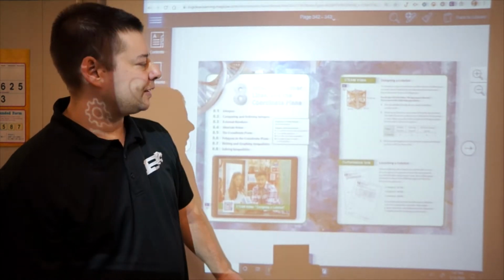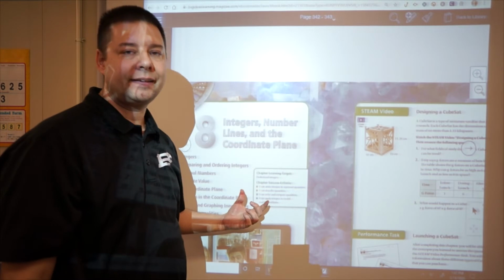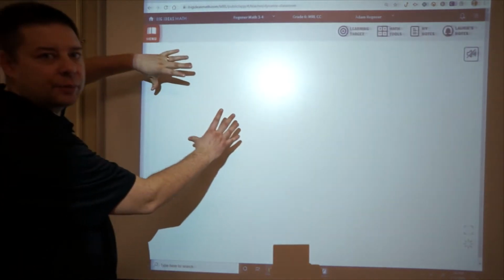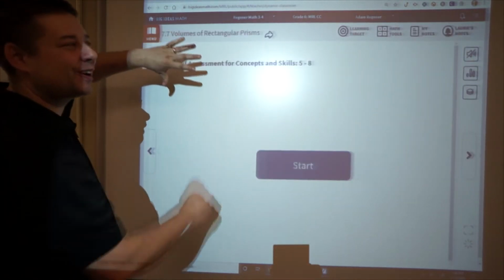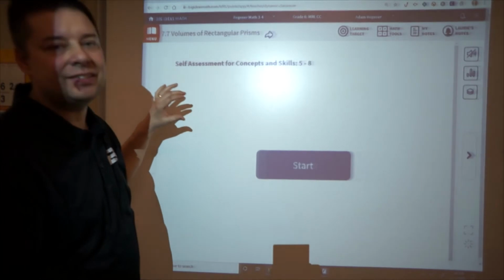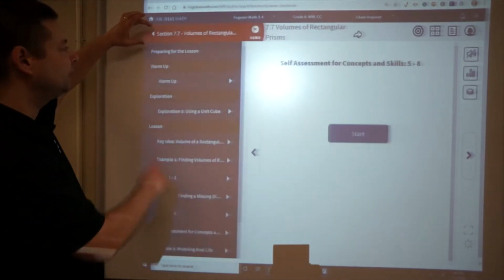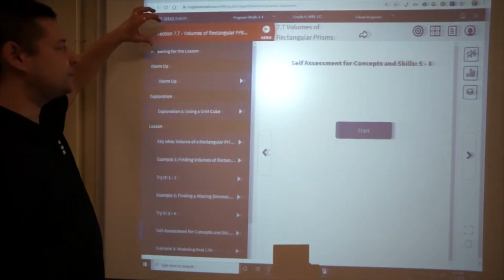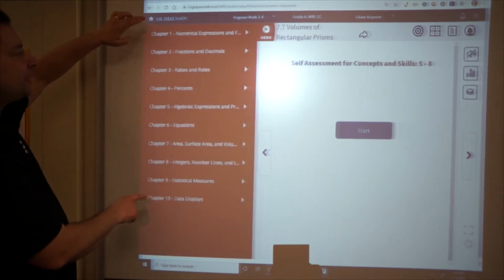How to use Google Classroom and Big Ideas while working remotely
While working remotely, students will need to know how to access their lessons and complete assigned work.  This video is a quick look at how to use our two main online resources: Google Classroom and Big Ideas Online.

If you have trouble using these resources or completing work, please contact Mr. Regener